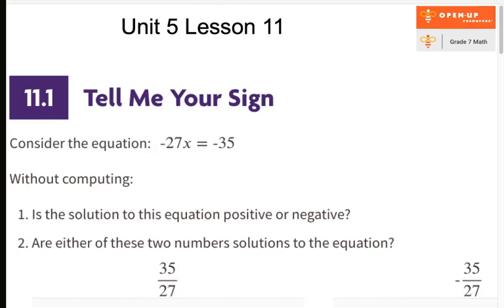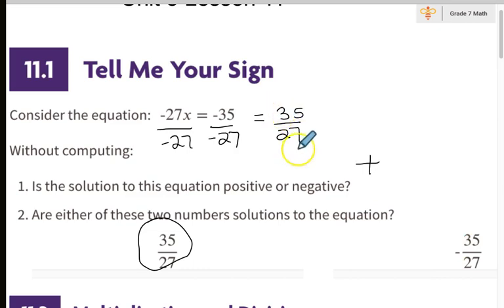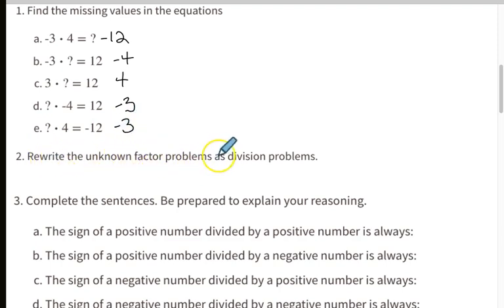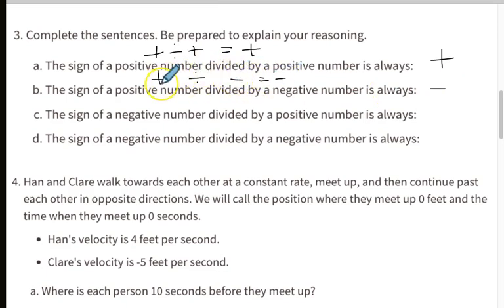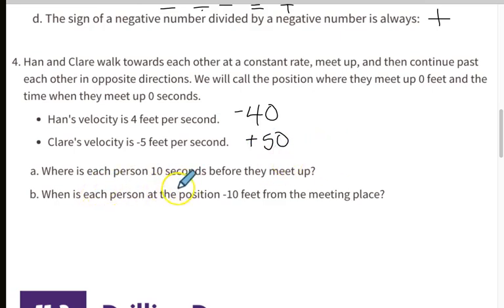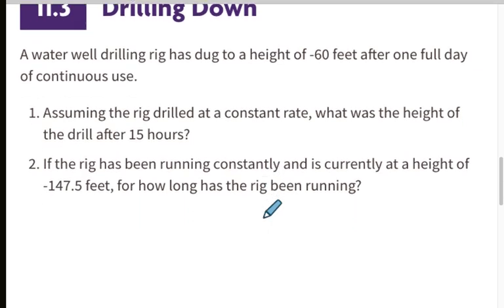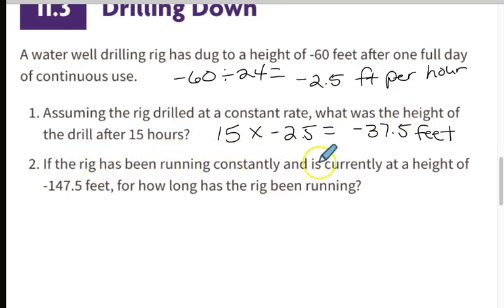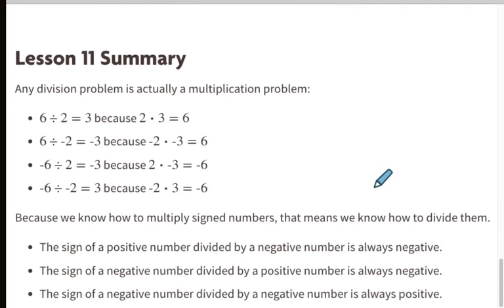Unit 5 Lesson 11